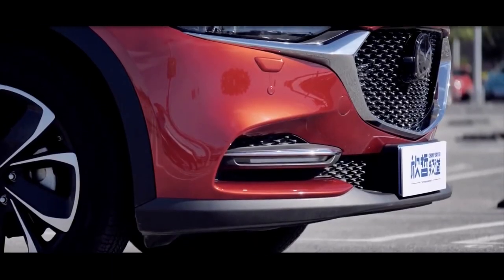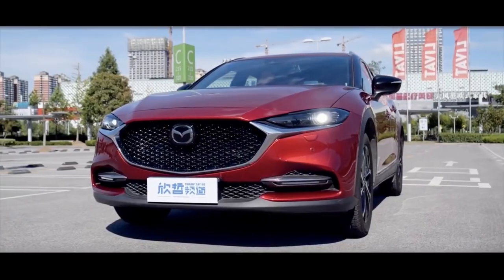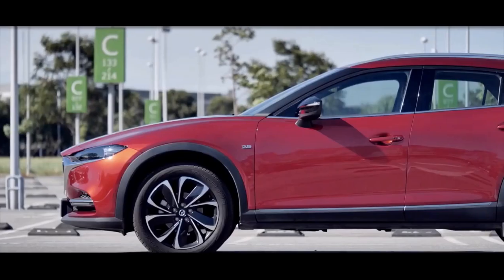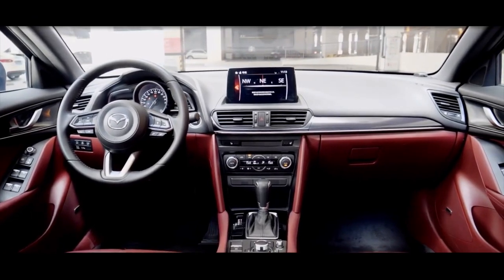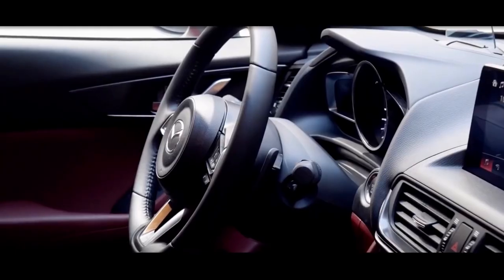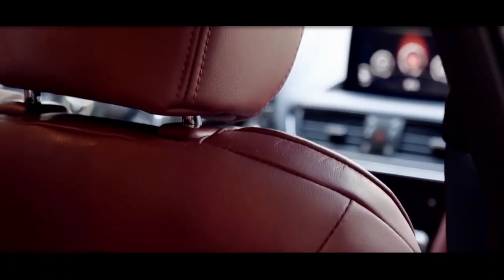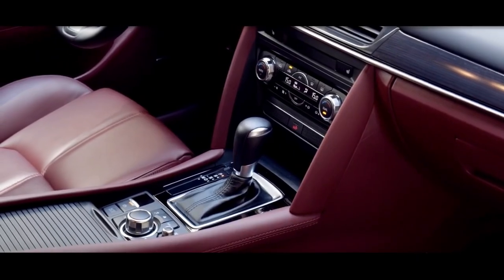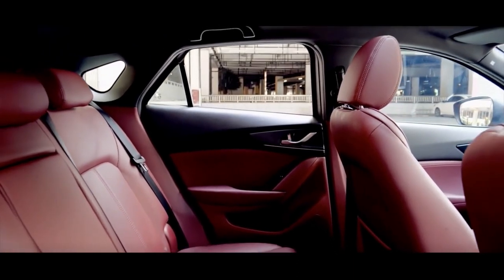2022 MAZDA CX4 Stylish Crossover SUV